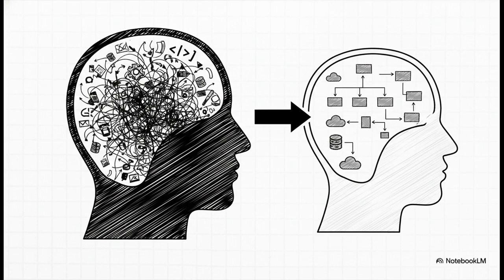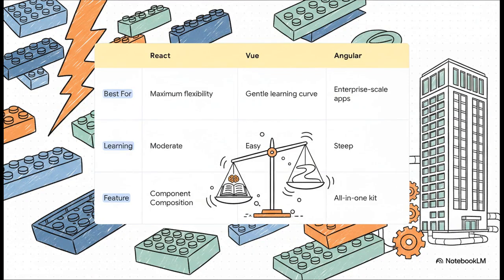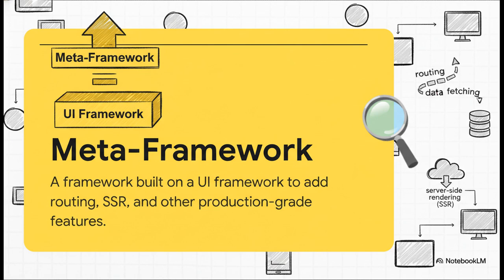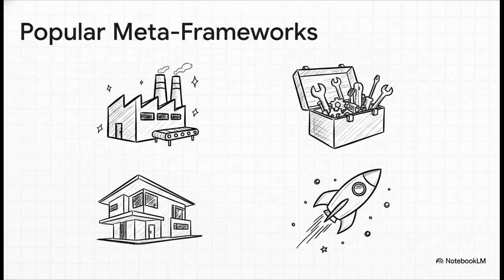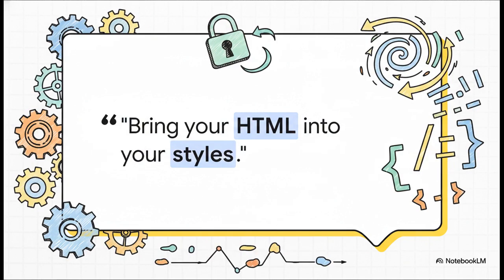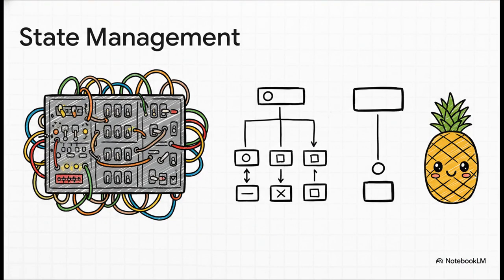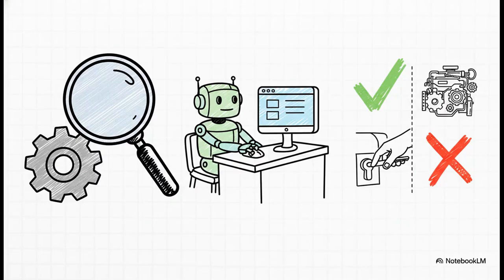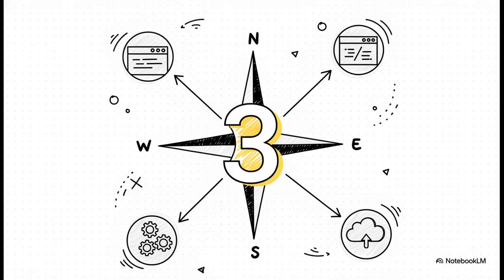Web Development Frameworks and Tooling: A Practical Selection Guide | Uplatz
Choosing the right web development frameworks and tools is a critical decision that directly impacts performance, scalability, security, and developer productivity. With a rapidly evolving ecosystem of frontend and backend frameworks, build tools, and platforms, making the right choices requires a clear understanding of trade-offs rather than following trends. In this video, we present a practical guide to selecting web development frameworks and tooling.

This Uplatz Explainer video walks you through the key decision factors involved in framework and tooling selection, including project complexity, team skills, performance requirements, security needs, scalability, and long-term maintainability. We cover major frontend frameworks such as React, Angular, and Vue, backend frameworks like Node.js, Django, Spring Boot, and FastAPI, and essential tooling including build systems, package managers, testing frameworks, and CI/CD pipelines.

The video also explains how to evaluate trade-offs between flexibility and convention, speed and stability, opinionated vs unopinionated frameworks, and managed platforms vs custom architectures. You’ll learn how different choices affect development velocity, technical debt, operational risk, and total cost of ownership over time.

This video is ideal for developers, architects, tech leads, startup founders, and students who want a structured approach to selecting web technologies that align with real-world business and engineering needs.